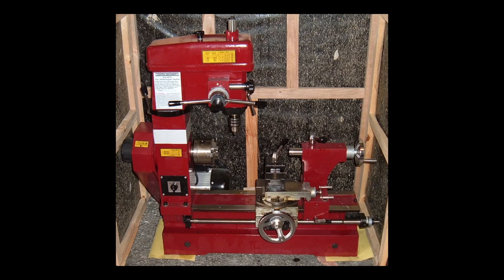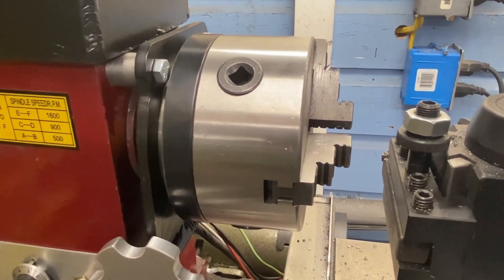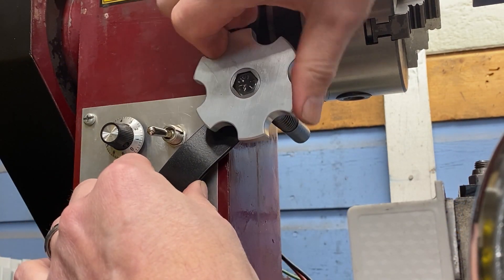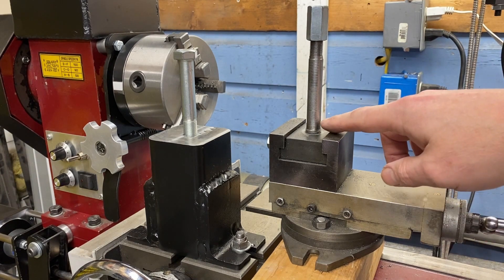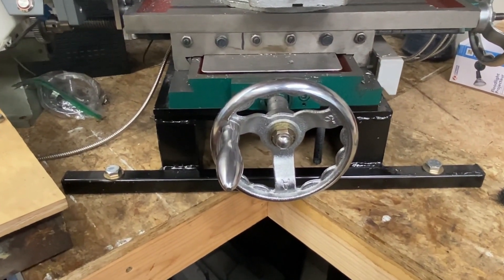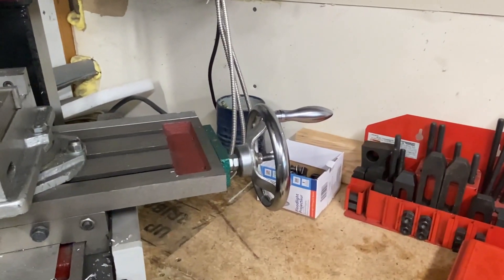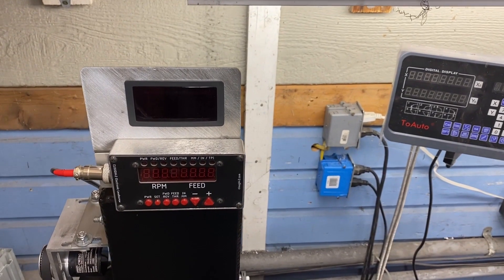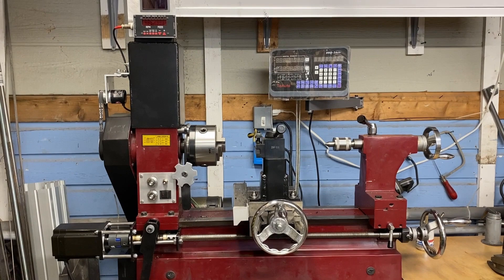Top 10 DIY Lathe Mill Upgrades to my Harbor Freight 3-in-1 Mill Lathe Combo Machine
Back in 2007 I purchased a 3-in-1 Mill lathe combo and I have made all kinds of things with it.  As I got better with the machine I realized there was room for improvement and over the last couple years I have done a lot of modification including, ELS, powering it with a treadmill motor, and splitting the machine into a stand alone Lathe and a stand alone mill. I have put together this video to show all the improvements this machine has and rank them 10-1.

5" 3 jaw self centering chuck

5" 4 jaw self centering chuck

AXA Wedge Type Quick Change Tool Post

Extra AXA tool holders

Compound Milling Machine Work Table

ELS PARTS:

Stepper motor/driver kit

Stepper Power supply

Clough 42 parts